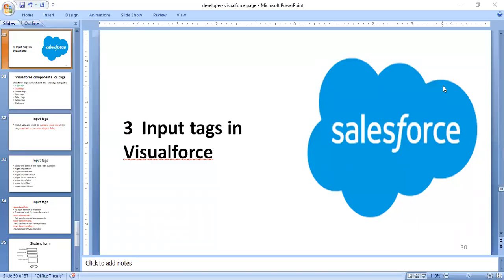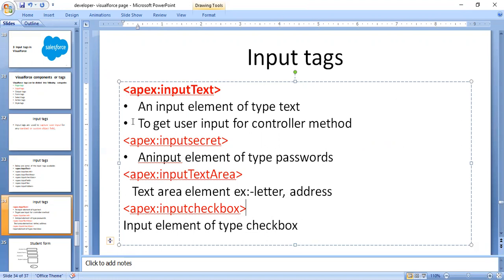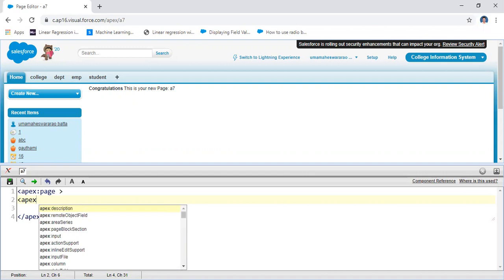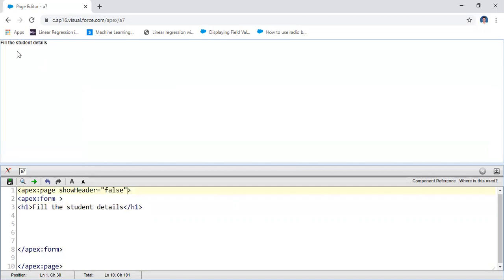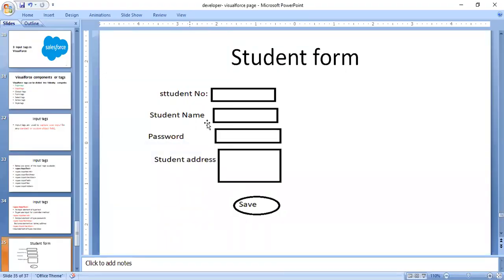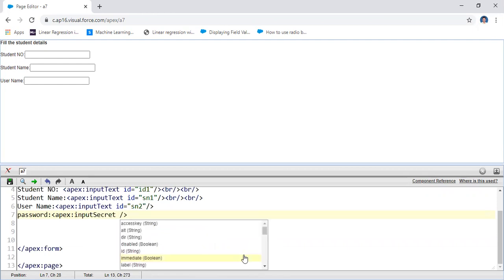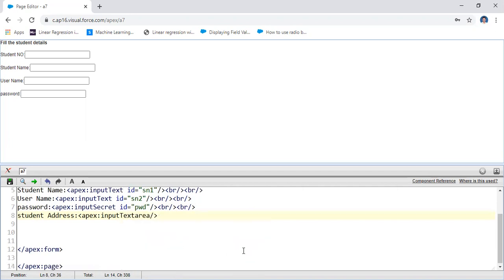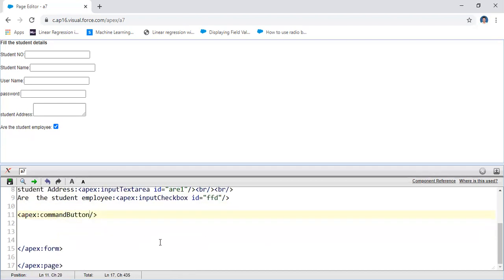3 Input tags --- Visualforce page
Input text tag
Input secret tag
Input text area tag
input checkbox